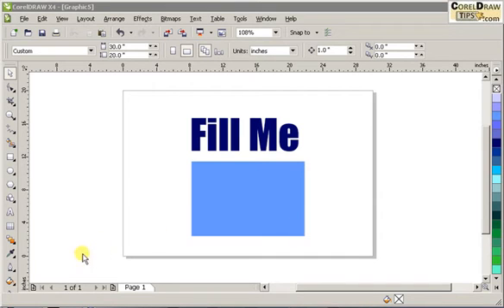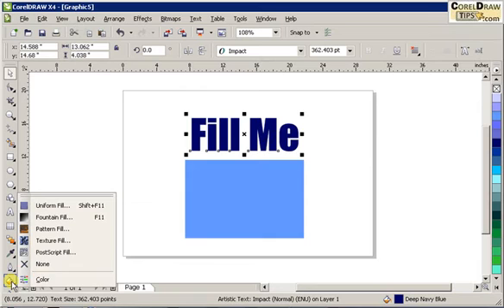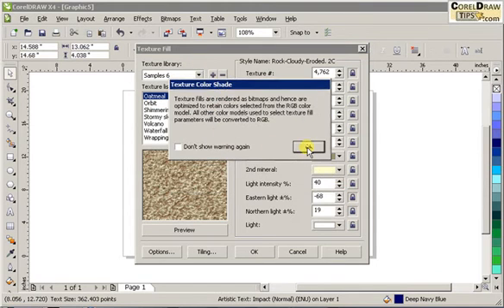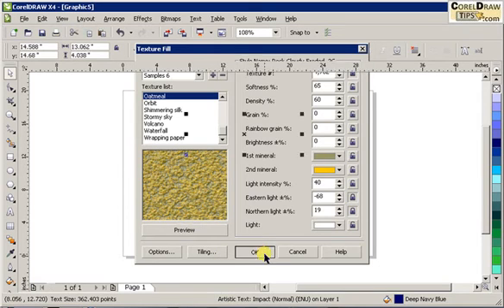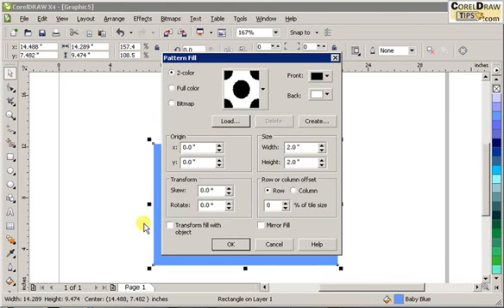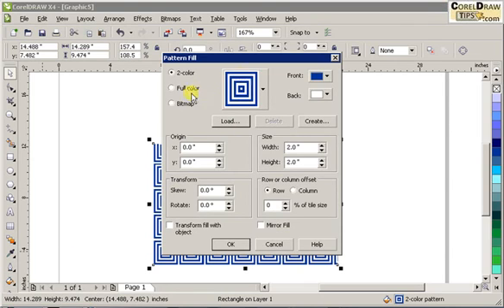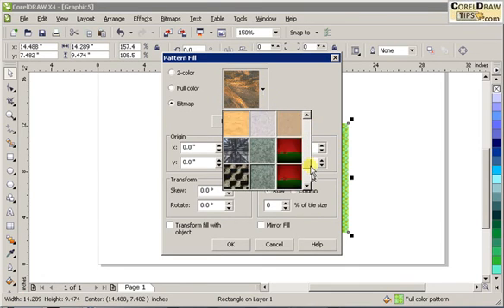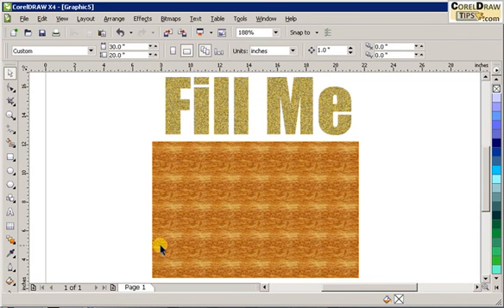CorelDraw Pattern Fill Secret Revealed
Using Pattern Fill in CorelDraw.